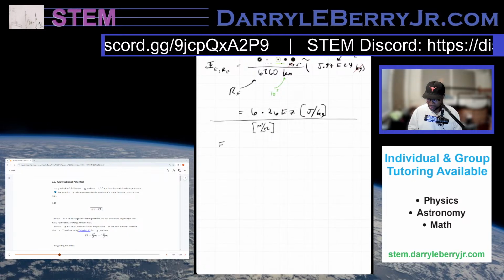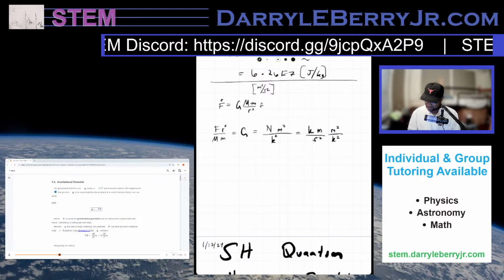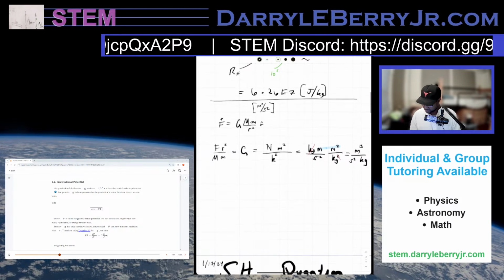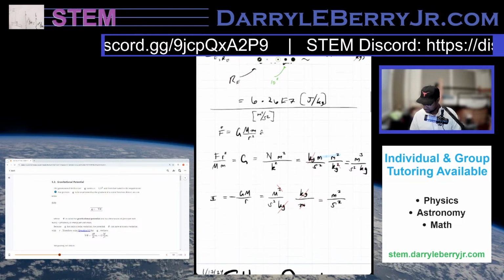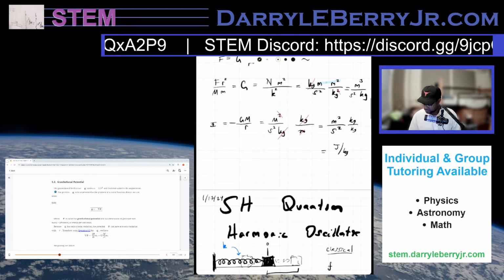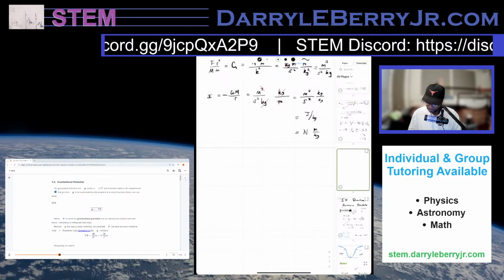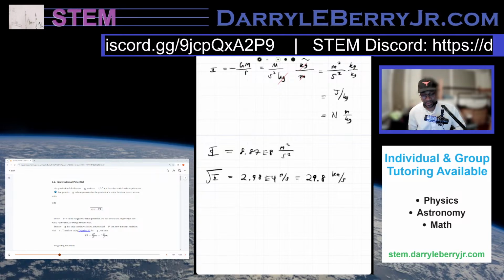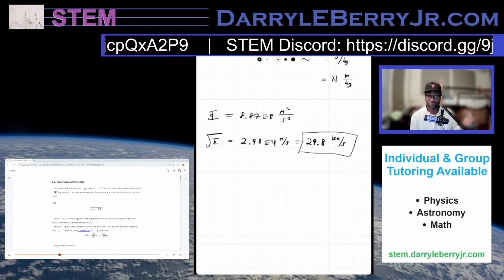Problem Solving | Classical Dynamics, Thornton & Marion | Gravitational Potential | Ch5 | PART TWO